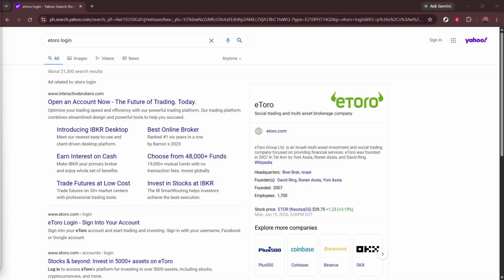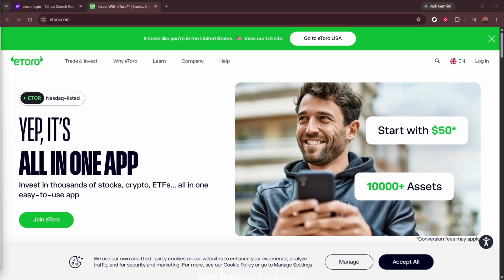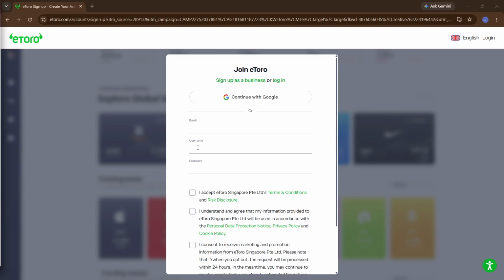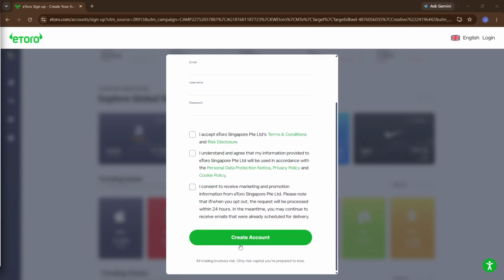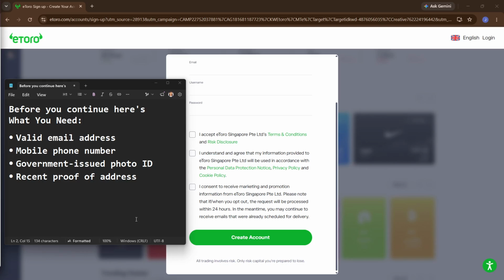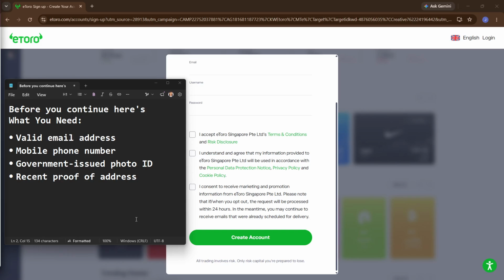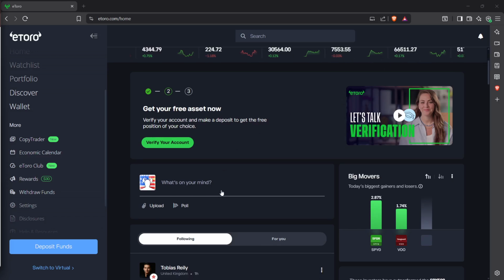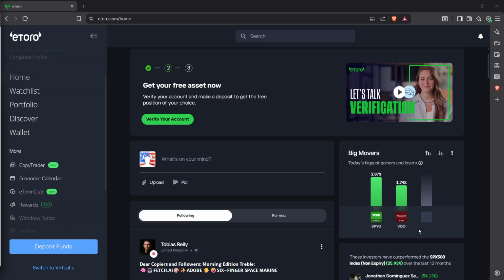How to Create an eToro Account [2026 Full Guide]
How to Create an eToro Account

Ready to dive into the world of online trading? In this comprehensive tutorial, we'll guide you through the essential steps to create your eToro account effortlessly. Whether you’re a newcomer exploring trading or looking to maximize eToro's unique features, this video is perfect for you! Plus, learn how to secure your account and prepare for verification to unlock all of eToro's trading capabilities. Don’t forget to take advantage of eToro's Virtual Portfolio, giving you $100,000 in demo funds to practice with no risk. Join us and equip yourself with the knowledge to embark on your trading journey with confidence!